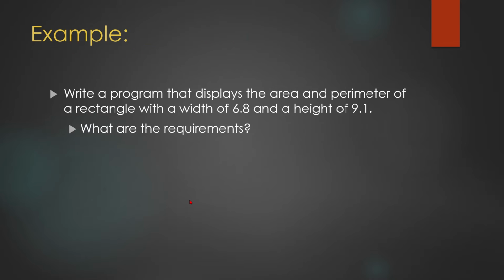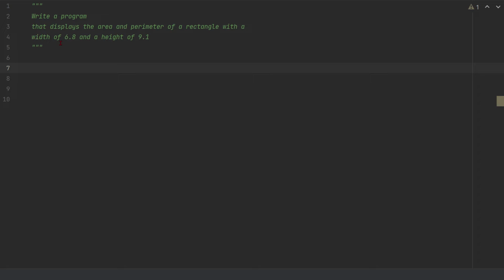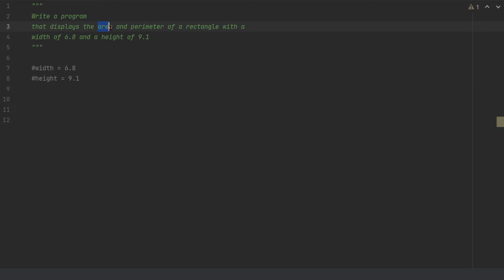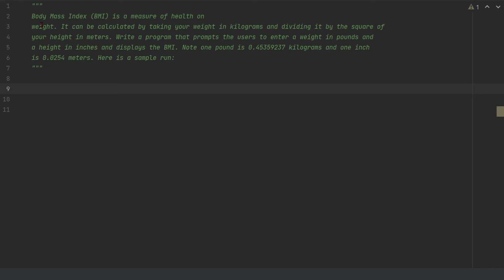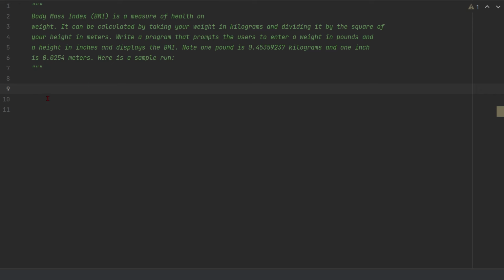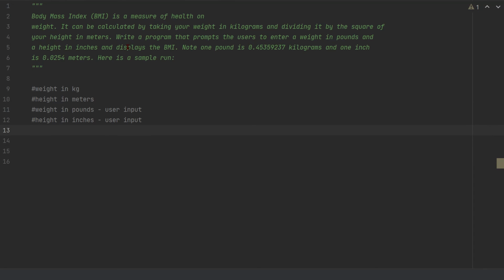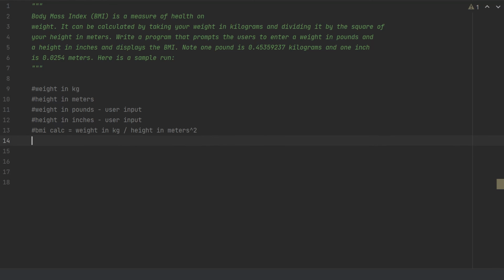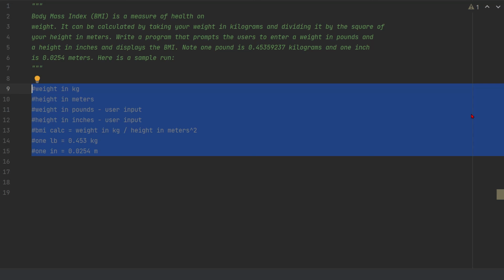Determine Program Requirements from a Word Problem JS